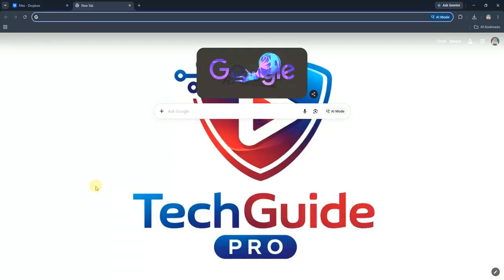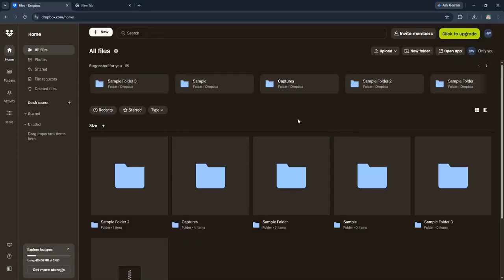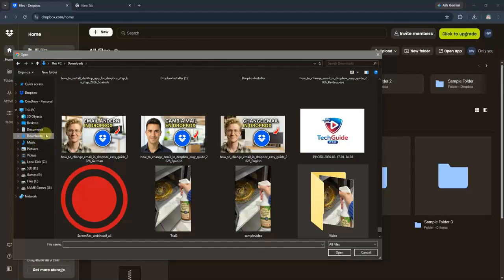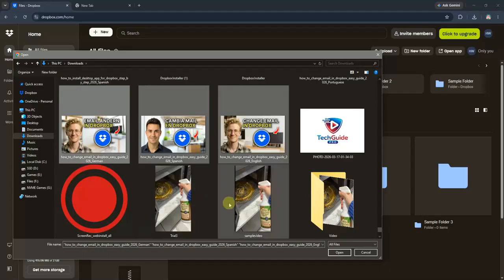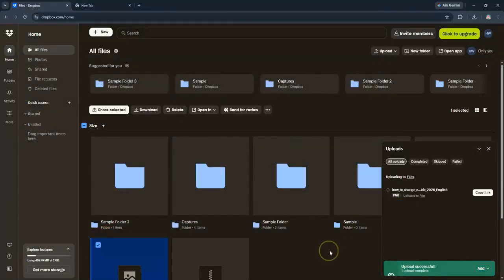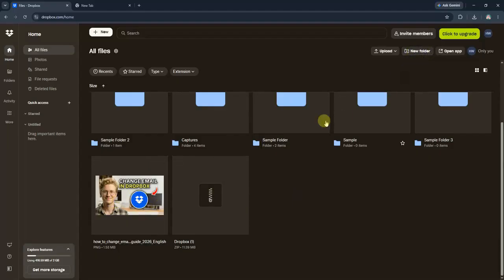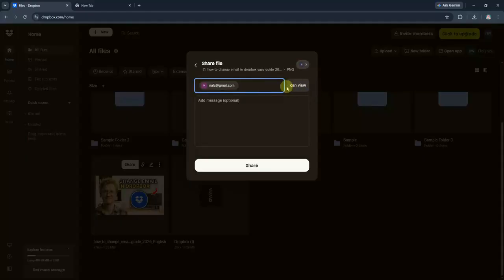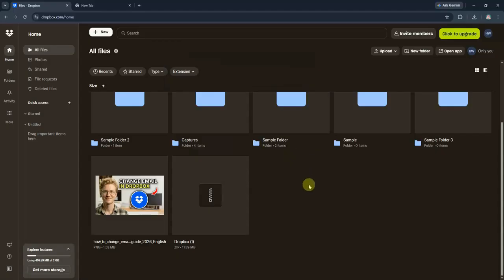How to Upload Photos to Dropbox - Easy Guide 2026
Learn how to upload photos to Dropbox.

This comprehensive tutorial will guide you through the process of uploading your favorite images to Dropbox, ensuring they're securely stored and easily accessible. You'll discover how to use the Dropbox app, upload photos from your computer or mobile device, and organize your images into folders for better management. By the end of this video, you'll be able to confidently share your photos and collaborate with others using Dropbox's sharing features.